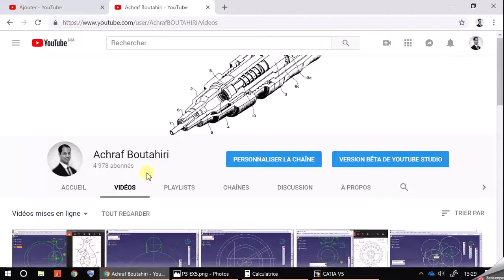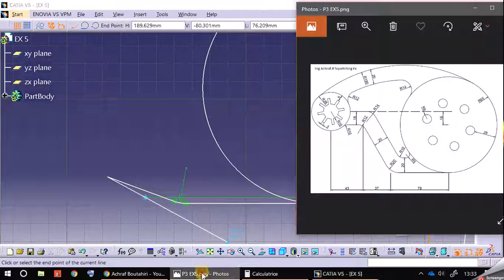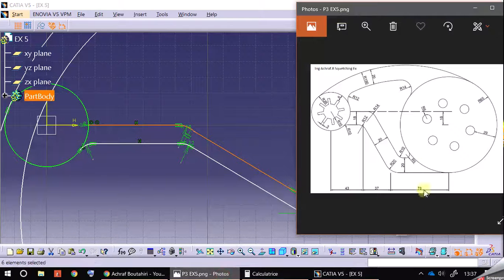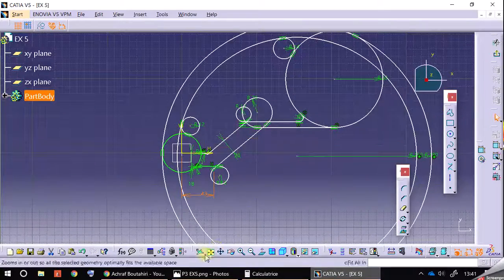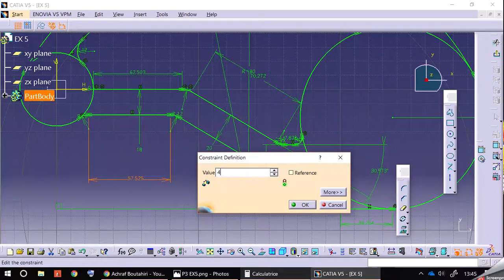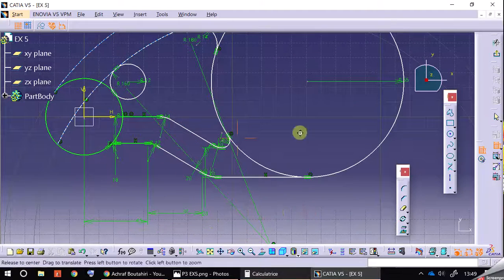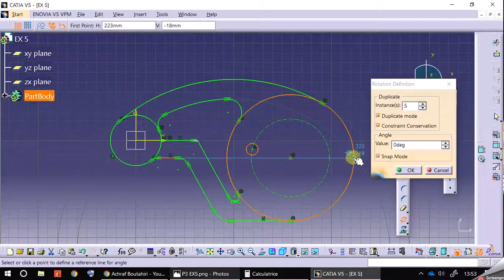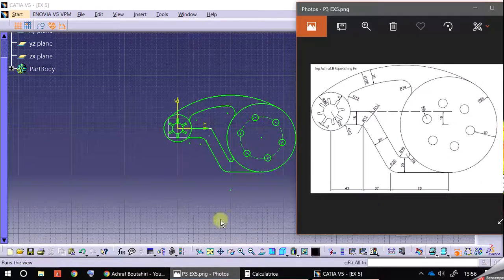CATIA TUTO ACHRAF BOUTAHIRI 3 EX5 SQUETCH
mechanical drowing
mechanical engineering
mechanical drowing
mechanical engineering
comuter aided design CATIA TUTO ACHRAF BOUTAHIRI 3 EX5 SQUETCH dessin technique dessin industriel catia catia maroc dessin de batiment mecanique technique ingenieur cad/cam